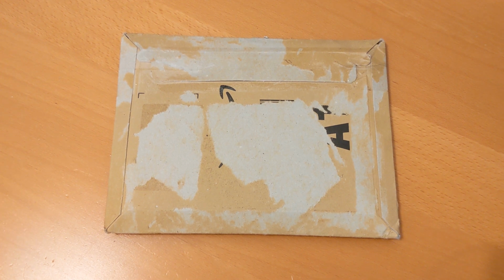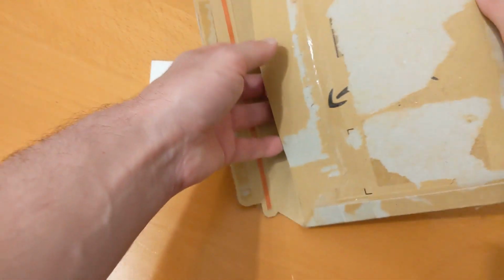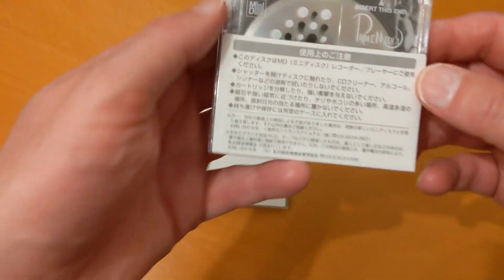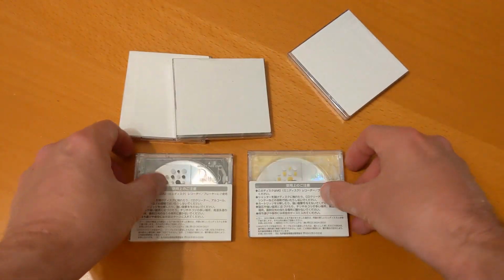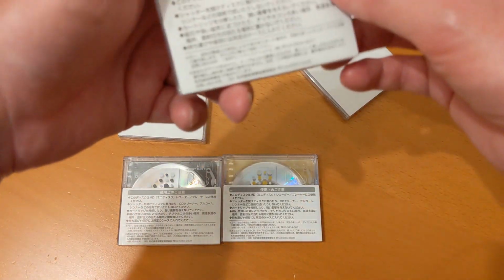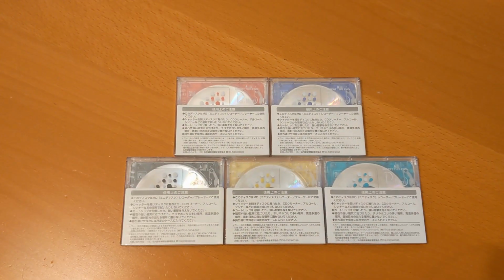Prime Media Minidisc Ebay Delivery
Quick video unpacking a delivery of colour Prime Media minidiscs